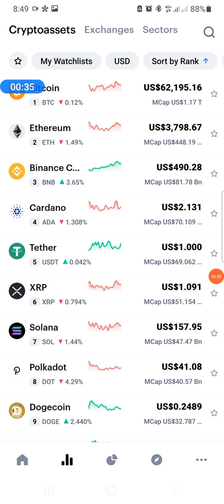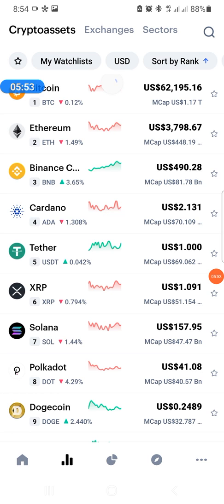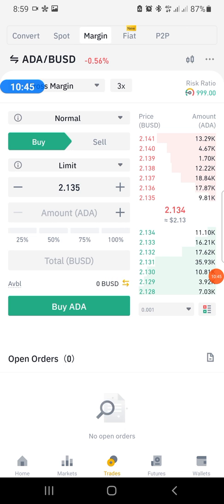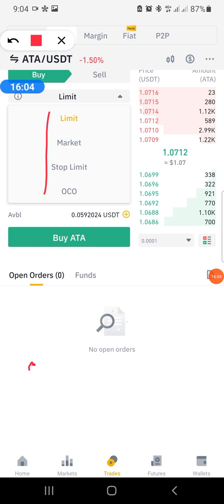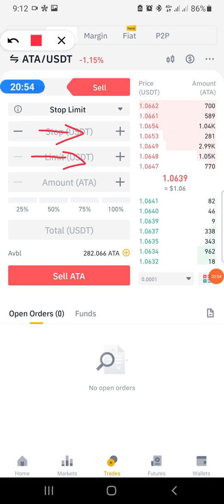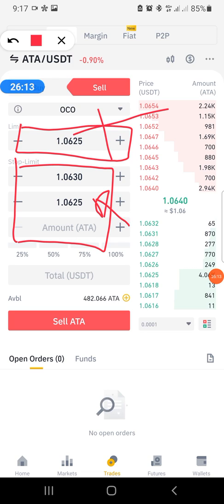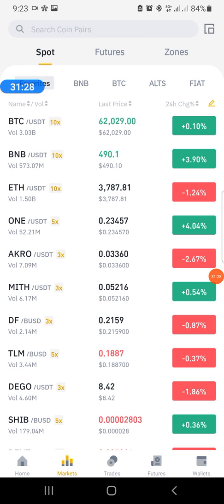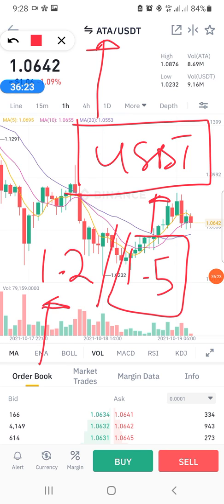Introduction to Crypto trading for beginners